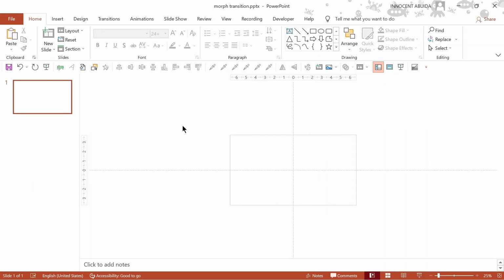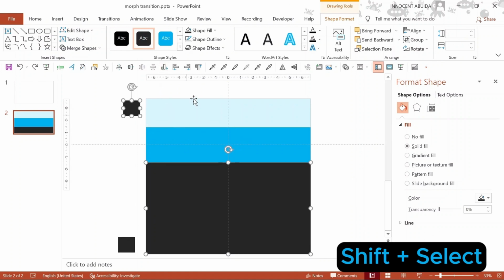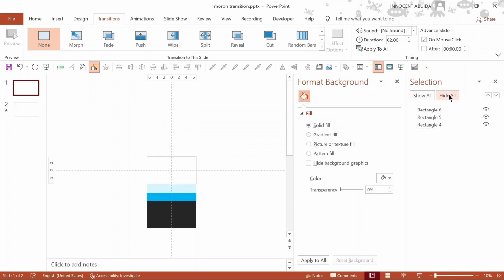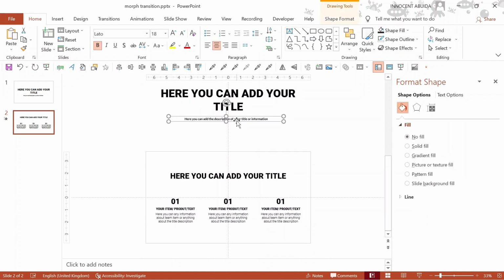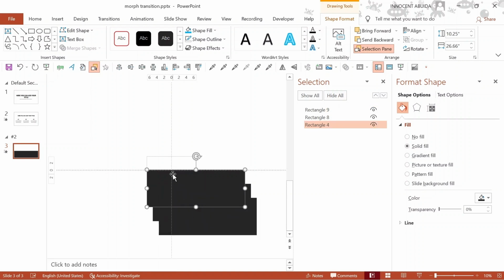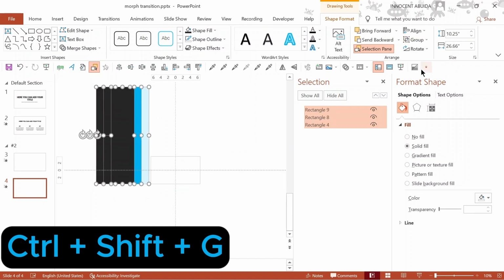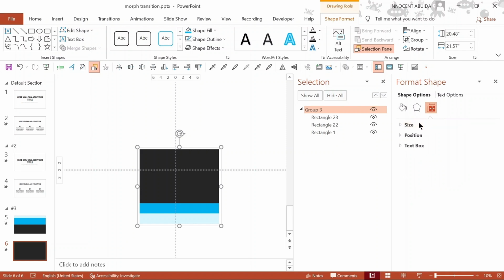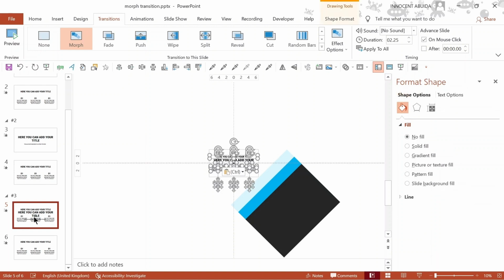Master PowerPoint Shape Morph Transitions: Step-by-Step Guide to Stunning Animations!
Welcome to this in-depth PowerPoint tutorial, where we’ll dive into creating dynamic, professional shape morph transitions that will elevate your presentations to the next level! In today’s video, we’ll explore the power of the Morph Transition feature in PowerPoint, learning how to design and animate custom shape transformations that add smooth, eye-catching effects to your slides.

What You’ll Learn:
Step-by-step guide to setting up and formatting shapes for seamless morph animations.
How to align, layer, and group shapes to create stunning visuals that transition naturally.
Tips for using the Selection Pane to manage layers and prevent alignment issues.
Tricks for integrating text with your animations to maintain continuity and audience engagement.

Whether you're creating a pitch, a business report, or a keynote, these transitions are sure to make your slides stand out and captivate your audience. Stick around for the full tutorial to see how to transform your slides into a polished, animated masterpiece.
Get ready to impress with every slide.

Time codes
0:00 Intro
0:35 Method 1 Shape Morph Transitions in PowerPoint
7:45 Method 2 Shape Morph Transitions in PowerPoint
11:26 Method 3 Shape Morph Transitions in PowerPoint